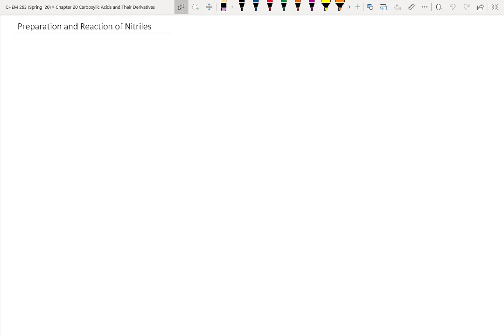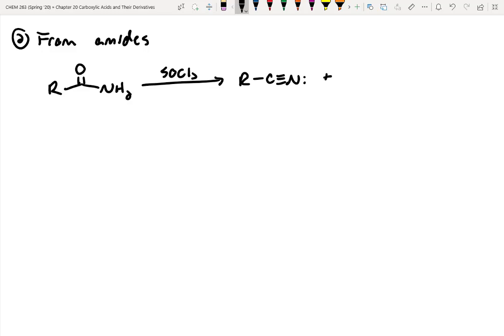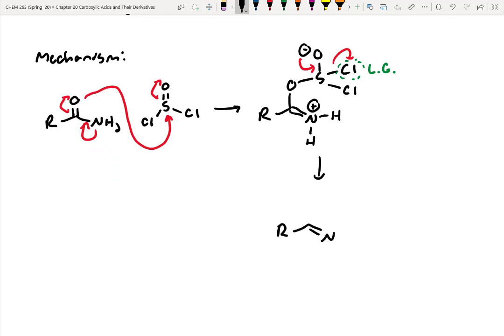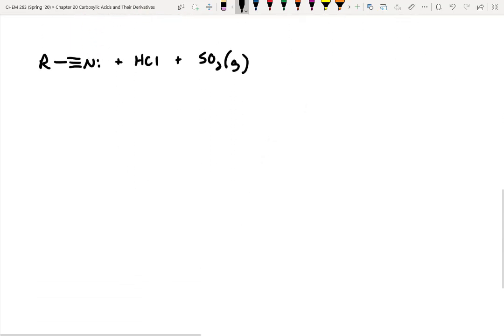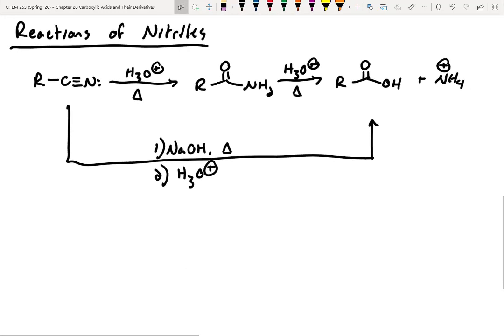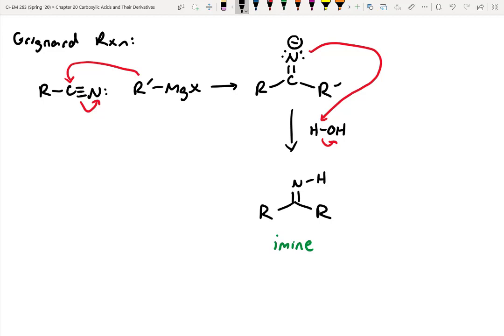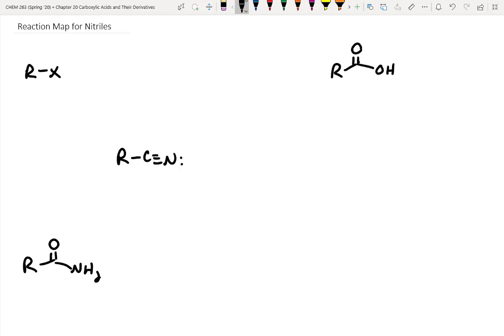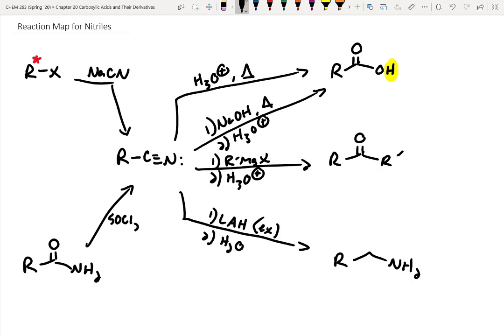Preparation and Reactivity of Nitriles